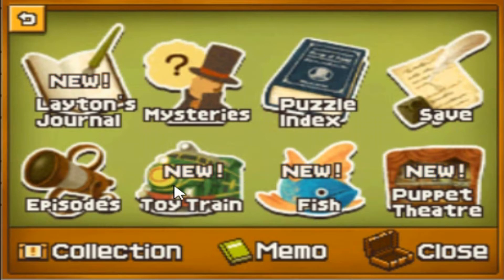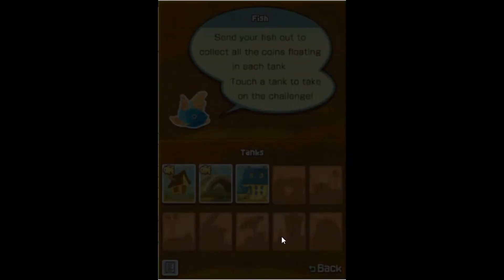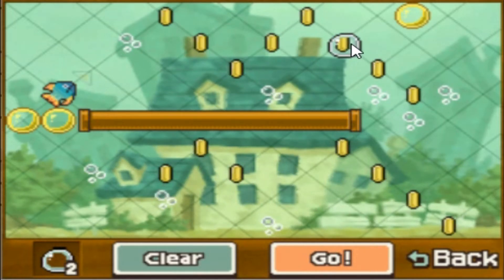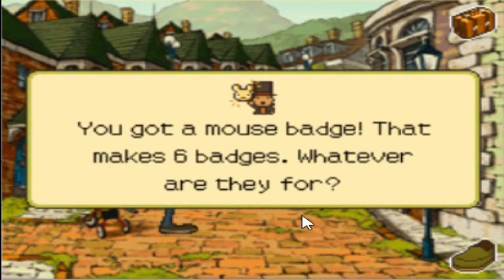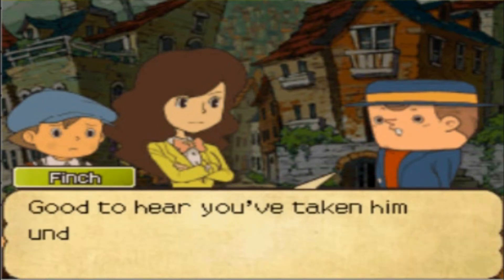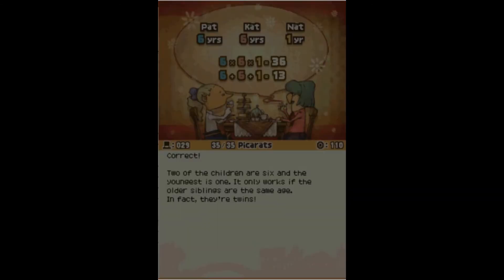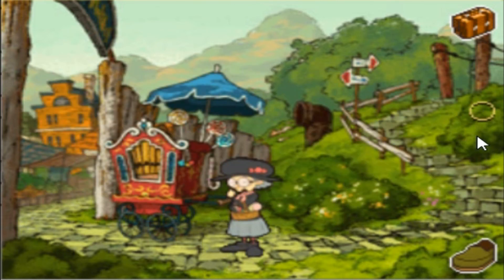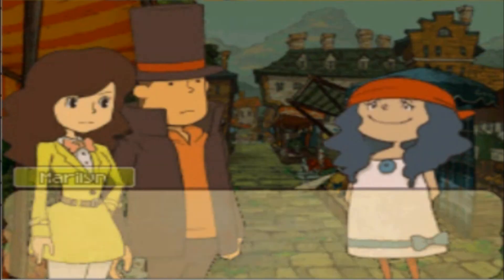MEET FINCH | Professor Layton and the Spectre's Call [Part 16]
We meet one of Luke's friends, Finch on the way to the Black Market!